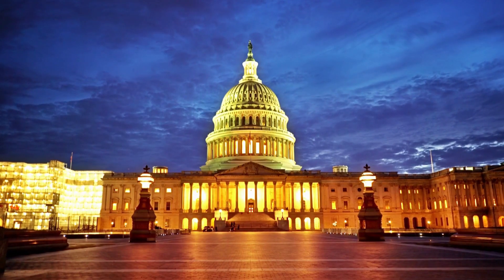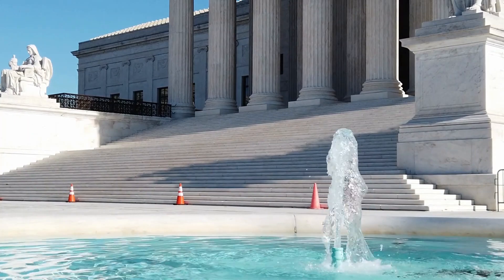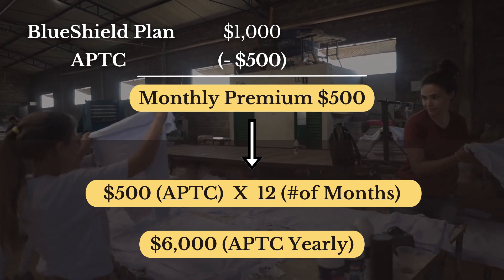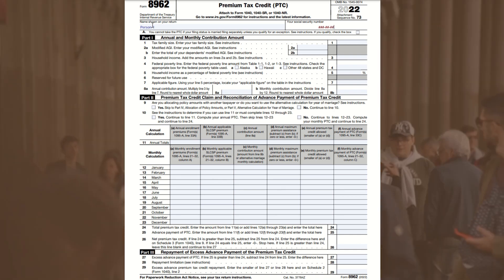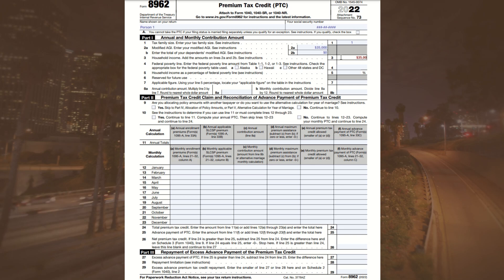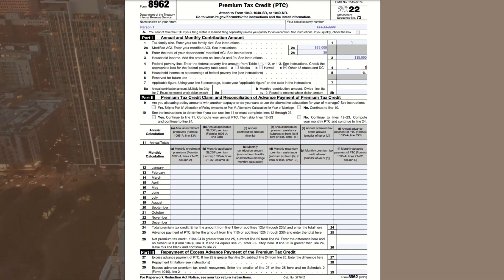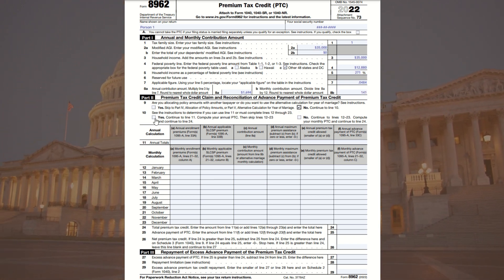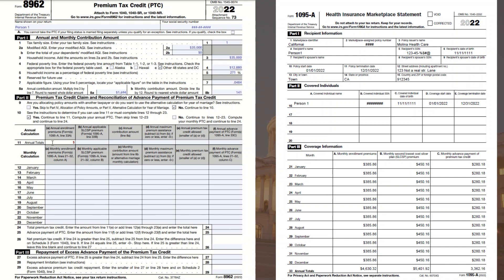Tax Return IRS Form 8962: How to Fill Out Form 8962 - Premium Tax Credit 1095-A Update 2023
Accords the country many older Americans, seniors and retirees face the challenges of todays economic environment with faith and courage. My hope is that we can improve the lives of our older friends, family members and neighbors by shedding light on the complex, byzantine and frustrating Social Security system that many rely on to make ends meet. So weather it is trying to retire early at 62 ,  first claiming social security benefits at 67 getting updates about social security topics like the Cost of Living Adjustment, new rules and regulations, and new laws around Social security , will make the process easier. This will help those folks who are Social Security Retirment, Social Security Disability SSDI, Supplemental Security income SSI, and Railroad Retirment Benefits.

But without a doubt, no matter how much money and help is available to Americans, Seniors and Retirees, these resources do not do any good for people, if they don't know about them. That is why we are here to discuss the various government programs that are meant for those in our communities who need an extra bit of  help to get back on their feet. Hopefully our video helps you better understand the help that is available for you, for the community , and for our friends , neighbors and family members.